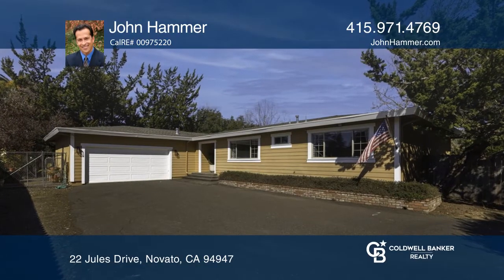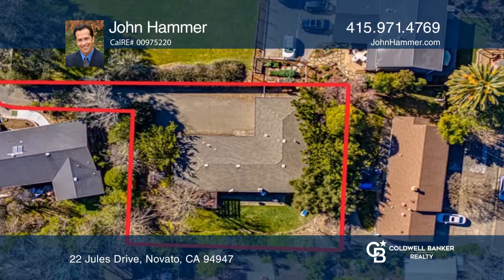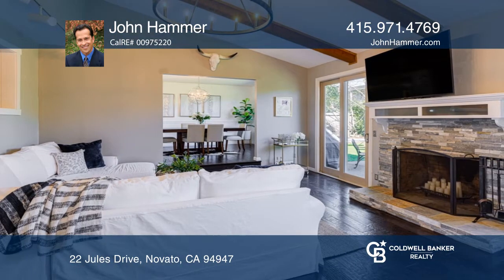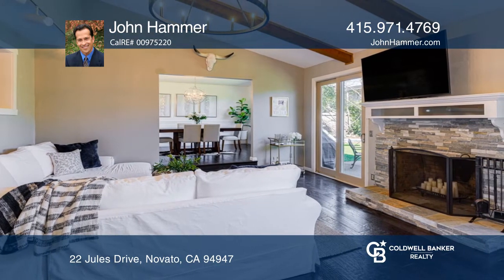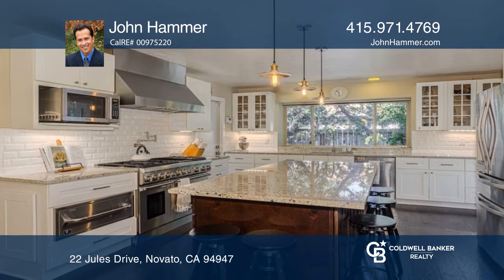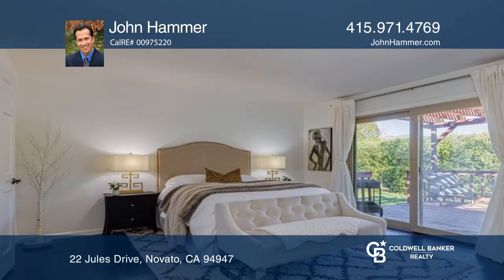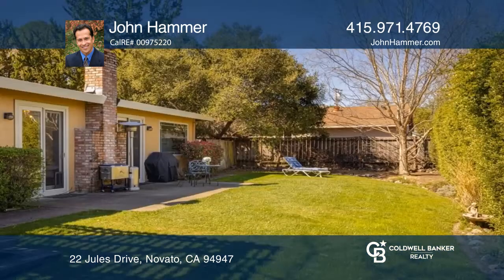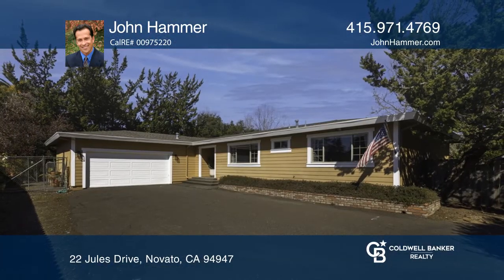22 Jules Drive Novato, CA | ColdwellBankerHomes.com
22 Jules Drive, Novato, CA

Welcome to this beautifully updated single-level Pleasant Valley home! The spacious four bedroom, two bath home is nestled on a large, flat lot and has its own private driveway. Details include a gorgeous eat-in-kitchen with granite counters and stainless steel appliances, vaulted ceilings in the li